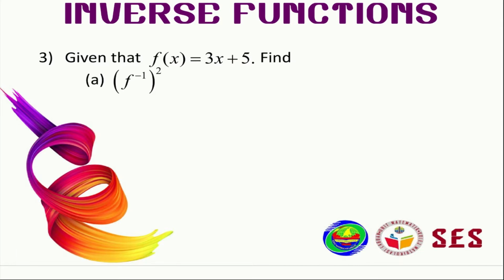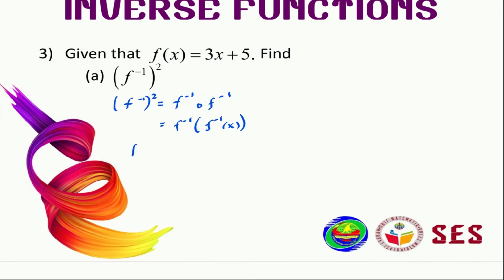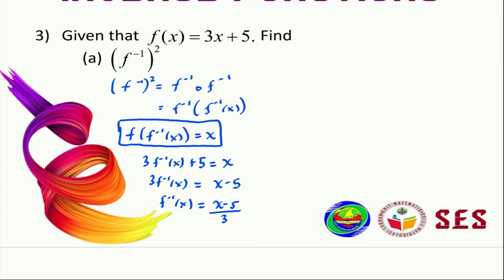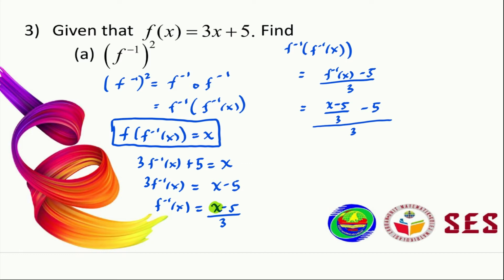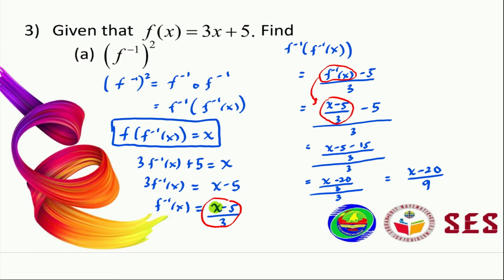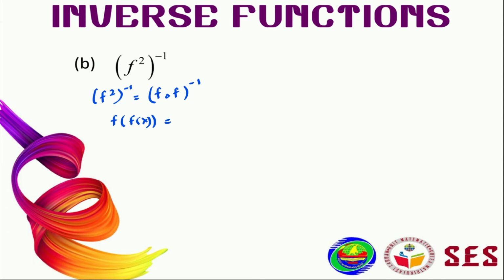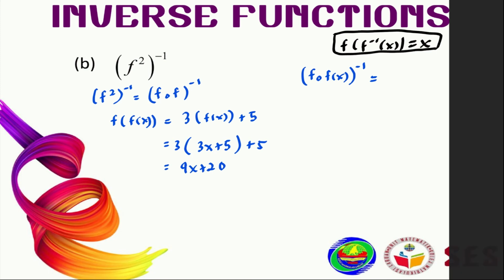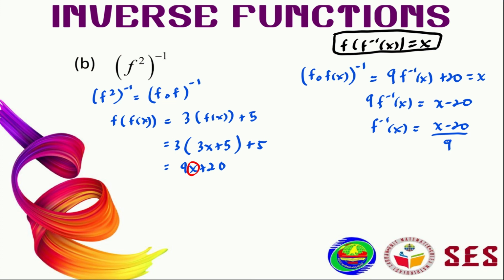Chapter 4 Functions | 4.4 Inverse functions 3/4